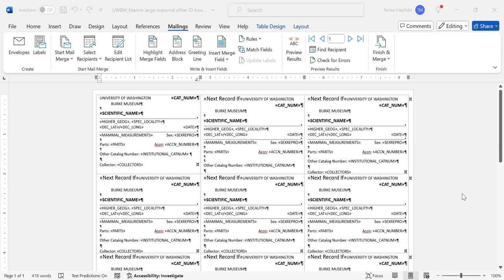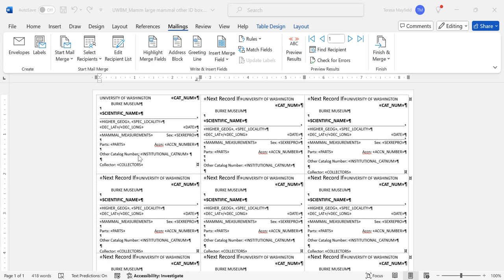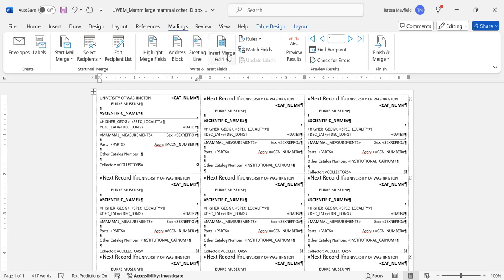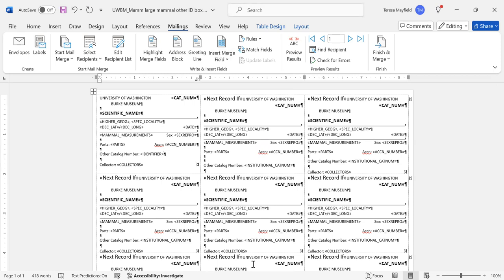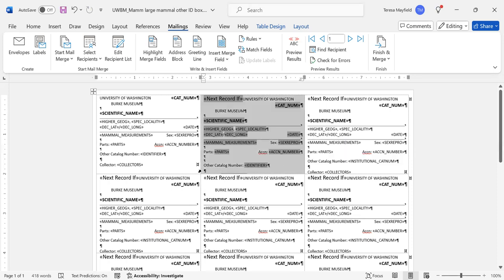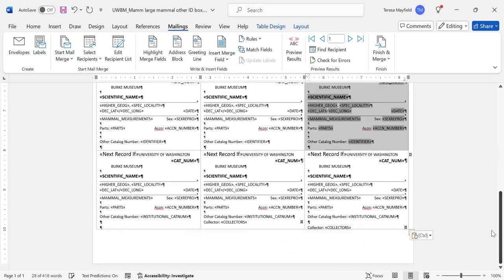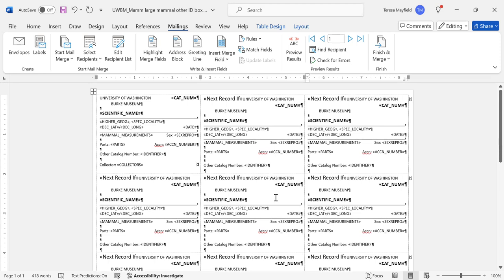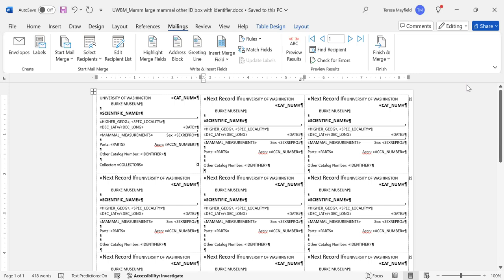How to edit Mail Merge fields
Learn how to edit Mail Merge fields for use with printing labels in Arctos.